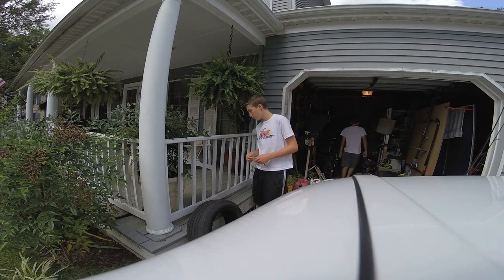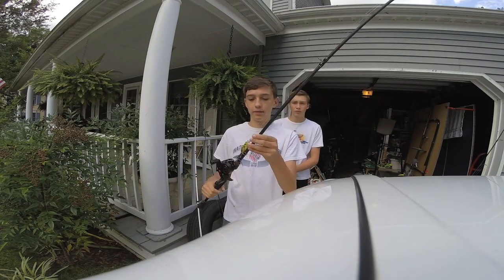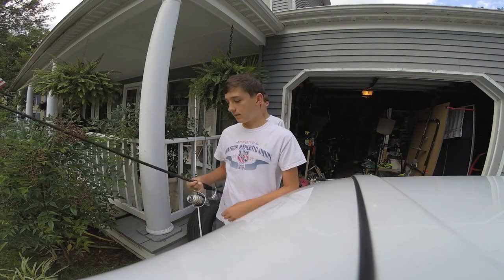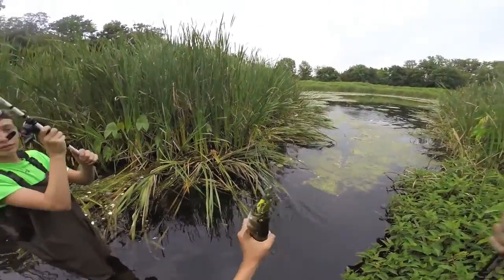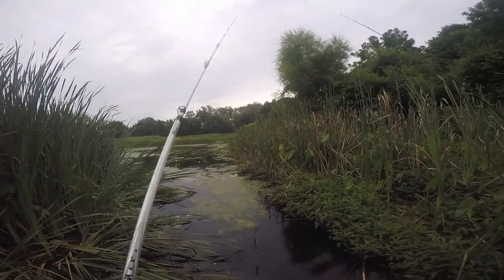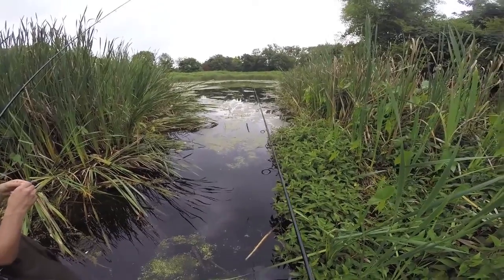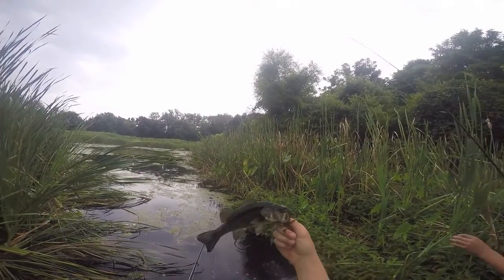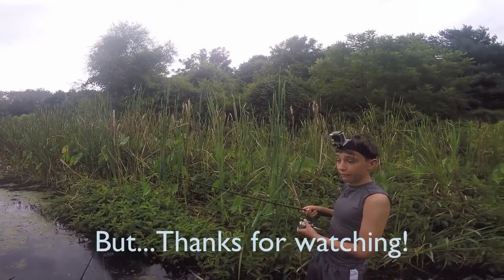How to Fish Weedy Ponds - Bass Fishing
In this video, we go back to our "Honey Hole" to briefly show how we fish for bass in weedy ponds.  We managed to catch a bunch of dinks, but wanted to keep the video short, so we just incorporated a fish or two per bait described.

Info on how to fish weedy ponds:
- Our top baits for fishing extremely weedy ponds:
*Weightless soft plastics (Senkos, creatures...etc.) in the few holes of open water in the weeds
*Topwater frogs (Mostly hollow body frogs or soft plastics frogs such as horny toads).  Fish the frogs over the heaviest vegetation as bass will come through the heaviest vegetation to attack a bait, but make sure the work the frog in the open holes as well.
*Texas Rigs with pegged weights.  Punch the Texas Rig equipped with your confidence soft plastic into the heaviest of vegetation.  Pick a weight that will punch all the way through the weeds that you are fishing.
-Baits for a little less weedy ponds:
*We recommend all of the baits mentioned above except the Texas Rig
*Swimbaits or weightless flukes to fish on any weed lines or even through the light vegetation.
*Spinnerbaits or chatterbaits for weed lines